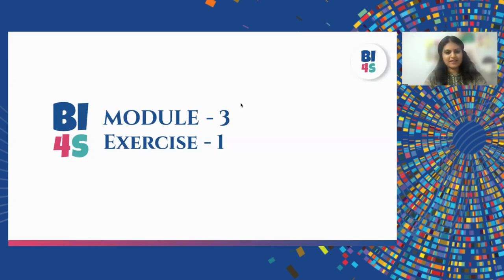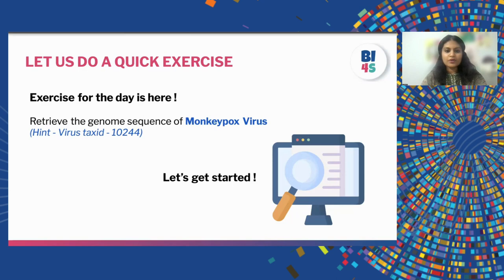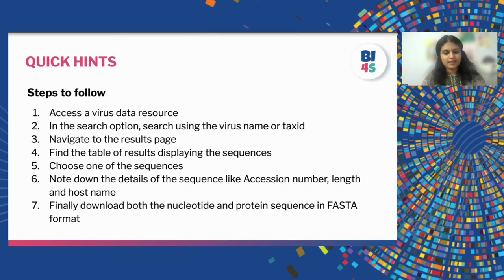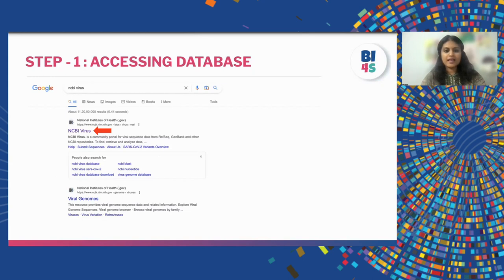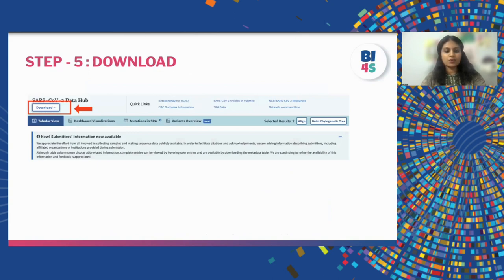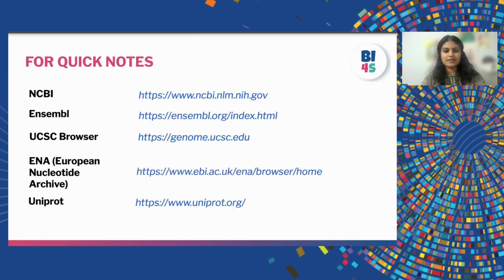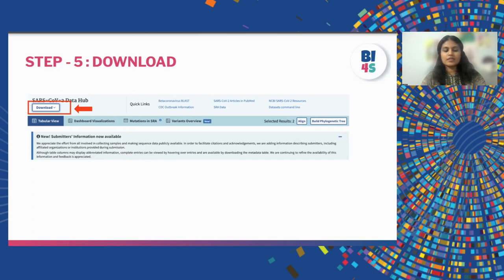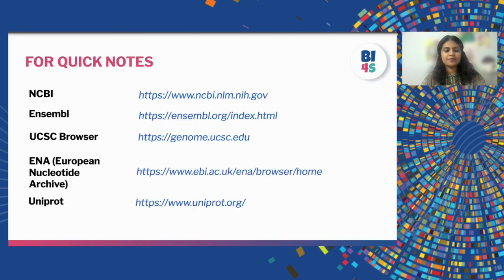Exercise 1 : Retrieve the Genome Sequence | Ms Mercy Rophina